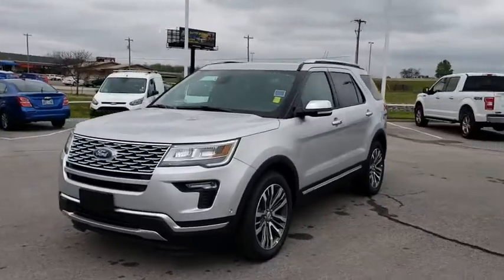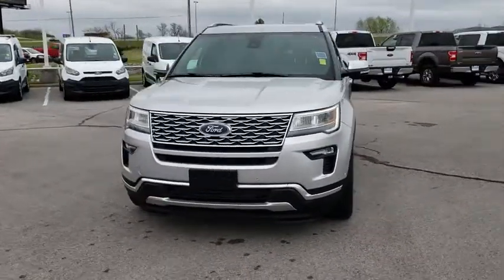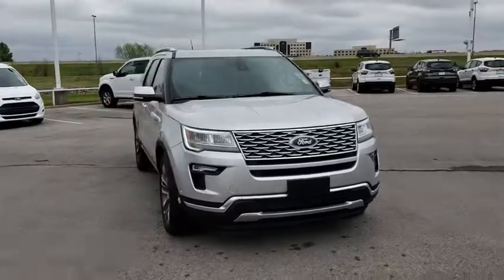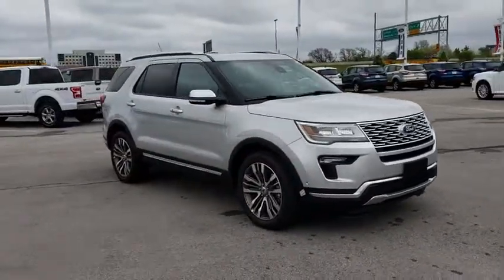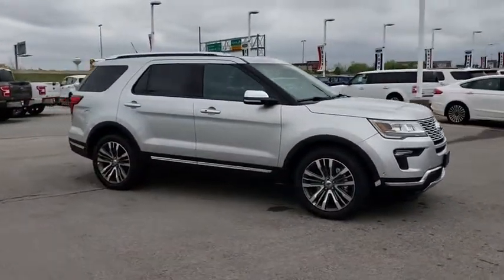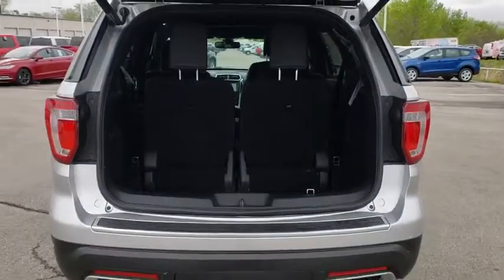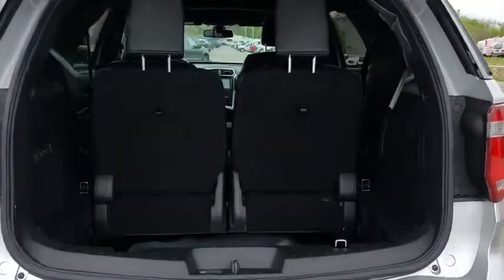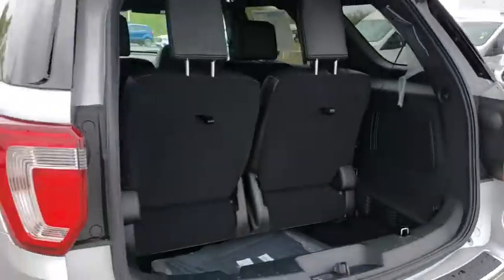2018 Ford Explorer Tulsa, Broken Arrow, Joplin, Bixby, Owasso, OK S18165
Ingot Silver Metallic New 2018 Ford Explorer available in Tulsa, Oklahoma at Matthews Ford. Servicing the Broken Arrow, Joplin, Bixby, Owasso, OK area.

Matthews Ford
1101 Southwest Expressway Drive

ENGINE: 3.5L V6 ECOBOOST  (STD),Turbocharged,Four Wheel Drive,Tow Hitch,Power Steering,ABS,4-Wheel Disc Brakes,Brake Assist,Aluminum Wheels,Tires - Front Performance,Tires - Rear Performance,Temporary Spare Tire,Sun/Moonroof,Generic Sun/Moonroof,Dual Moonroof,Heated Mirrors,Power Mirror(s),Integrated Turn Signal Mirrors,Power Folding Mirrors,Rear Defrost,Privacy Glass,Intermittent Wipers,Variable Speed Intermittent Wipers,Rain Sensing Wipers,Rear Spoiler,Remote Trunk Release,Power Liftgate,Power Door Locks,Fog Lamps,Daytime Running Lights,Automatic Headlights,AM/FM Stereo,CD Player,Navigation System,Premium Sound System,Satellite Radio,MP3 Player,Auxiliary Audio Input,HD Radio,Steering Wheel Audio Controls,Telematics,WiFi Hotspot,Smart Device Integration,Bluetooth Connection,Pass-Through Rear Seat,Heated Rear Seat(s),Rear Bench Seat,Adjustable Steering Wheel,Trip Computer,Power Windows,3rd Row Seat,Leather Steering Wheel,Heated Steering Wheel,Keyless Entry,Keyless Start,Hands-Free Liftgate,Universal Garage Door Opener,Cruise Control,Adaptive Cruise Control,A/C,Rear A/C,Climate Control,Multi-Zone A/C,Power Driver Seat,Power Passenger Seat,Leather Seats,Bucket Seats,Heated Front Seat(s),Seat Memory,Cooled Front Seat(s),Seat-Massage,Woodgrain Interior Trim,Driver Vanity Mirror,Passenger Vanity Mirror,Driver Illuminated Vanity Mirror,Passenger Illuminated Visor Mirror,Auto-Dimming Rearview Mirror,Floor Mats,Mirror Memory,Remote Engine Start,Adjustable Pedals,Engine Immobilizer,Security System,Traction Control,Stability Control,Front Side Air Bag,Automatic Parking,Blind Spot Monitor,Cross-Traffic Alert,Lane Departure Warning,Lane Keeping Assist,Tire Pressure Monitor,Driver Air Bag,Passenger Air Bag,Front Head Air Bag,Rear Head Air Bag,Passenger Air Bag Sensor,Knee Air Bag,Child Safety Locks,Seatbelt Air Bag,Back-Up Camera